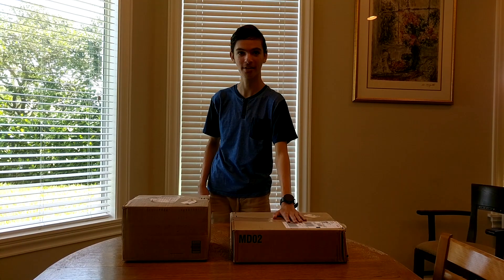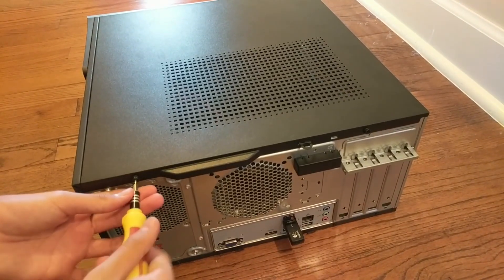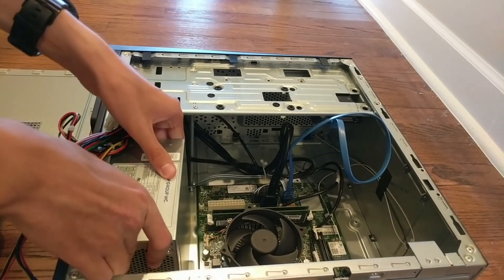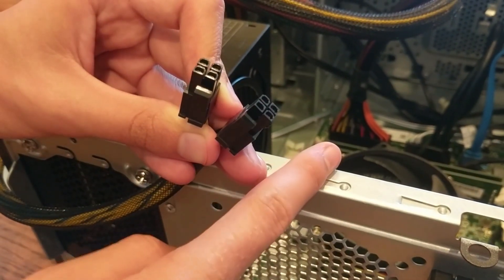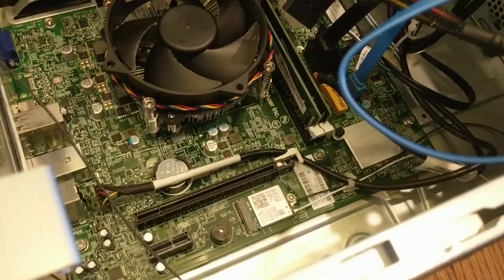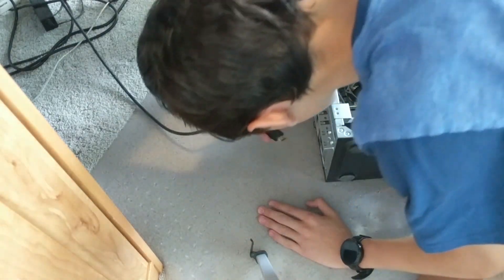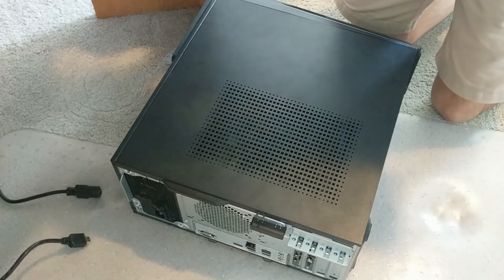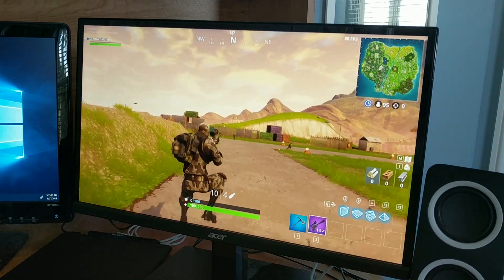GTX 1060 - Install and Fortnite Gameplay Comparison - Power Supply & GPU Upgrade/Install Guide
A step by step tutorial how to install an EVGA Bronze 500 Watt power supply and EVGA GTX 1060 6GB graphics card into the Acer TC-780-UR17. Acer tc780 graphics card upgrade. Use these steps to learn how to install a graphics card and power supply into your computer. Plus, a before and after gameplay of Fortnite with and without the graphics card.

Power Supply Used
Graphics Card Used
Computer Used

My Gear:
Camera (G85)
Camera (NEX-6)
Editing Software